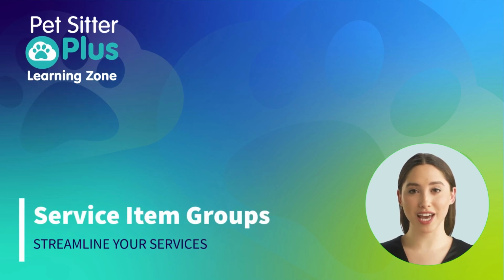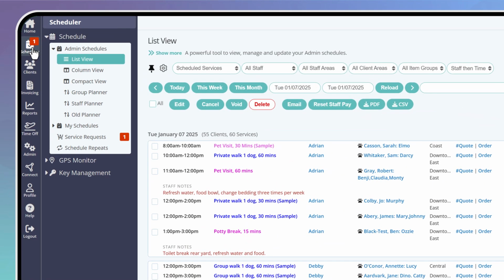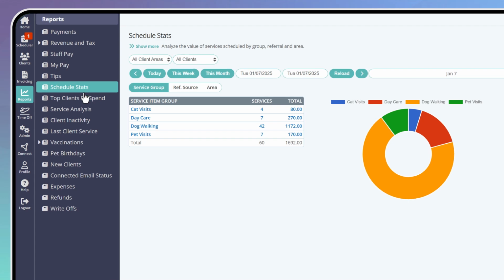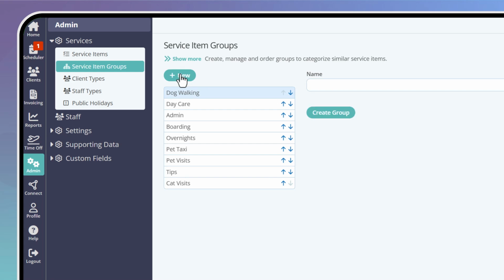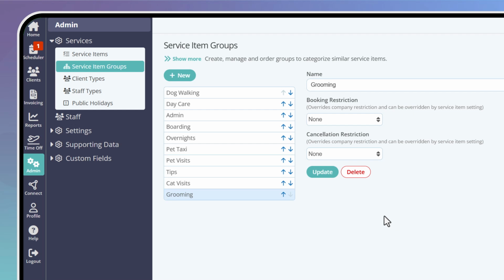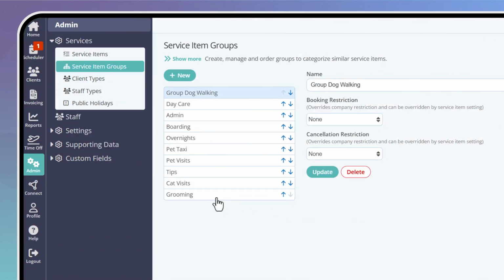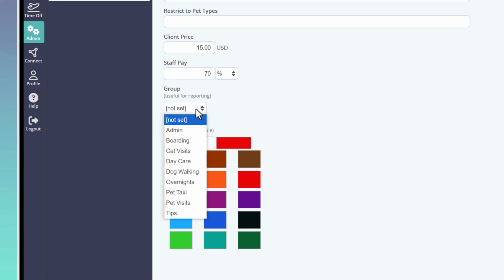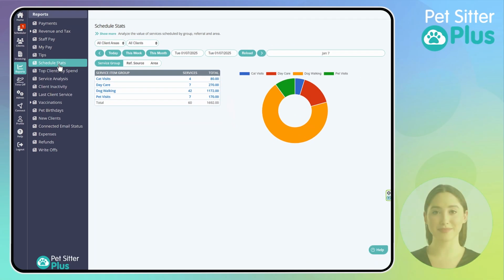How to Manage Service Item Groups in Pet Sitter Plus | Pet Sitting Software Tutorial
Learn how to organize your services using Service Item Groups in Pet Sitter Plus, helping you simplify scheduling, pricing, and reporting across your pet sitting business.

In this tutorial, you’ll learn how to:

• Understand what Service Item Groups are and how they work
• Create and manage groups for your services
• Streamline service management for easier scheduling and administration

Grouping your services is a great way to stay organized, reduce setup time, and improve efficiency in your day-to-day operations.

💡 Ideal for pet sitters, dog walkers, and home boarders looking to scale or refine how they manage services.

This article explains the concept of service item groups in Pet Sitter Plus.

How do I apply a Service Item Group to a service?
This article guides you through the process of assigning a service to a service item group in Pet Sitter Plus.  Learn how to categorise your services effectively, making them easier to manage and organise within the system.

How can I filter the schedule by Service Item Group in Pet Sitter Plus?
This article explains how to use the service item group filter in the schedule view of Pet Sitter Plus. It provides a step-by-step guide to filtering services by group, allowing you to quickly locate and manage specific types of appointments.